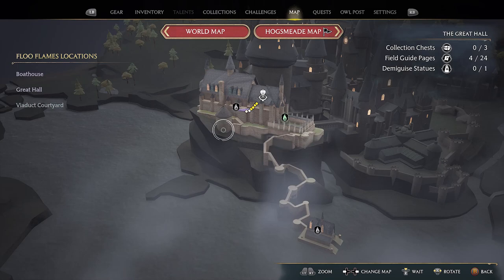Hogwarts legacy Moth mirror puzzle Great hall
This video shows you how to complete the moth mirror puzzle located in the the great hall for Hogwarts legacy.

Also the channel has achievement and trophy guides, secrets and tips from the latest releases to classic retro games.

This game was released on 10th February 2023
Available on PS5, PC and Xbox Series X
PS4 and Xbox one versions released on 4th April 2023
Nintendo Switch version released on July 25th 2023